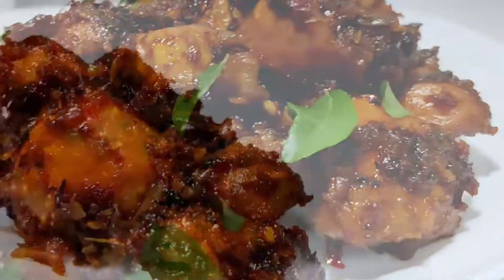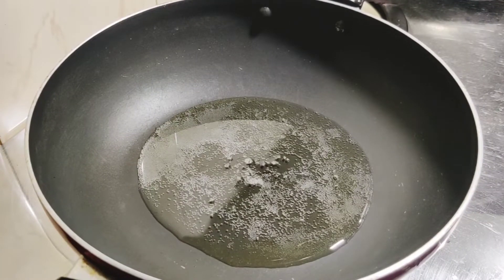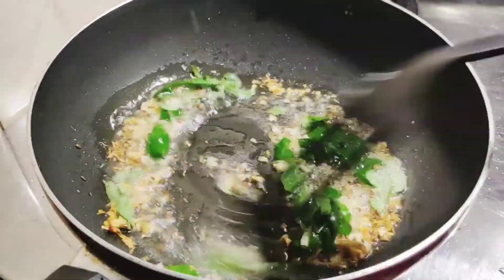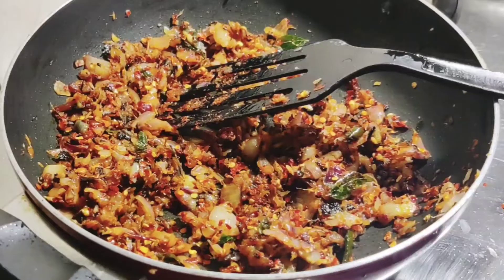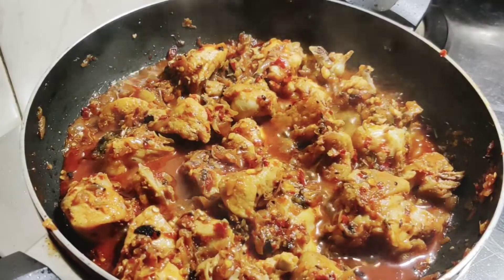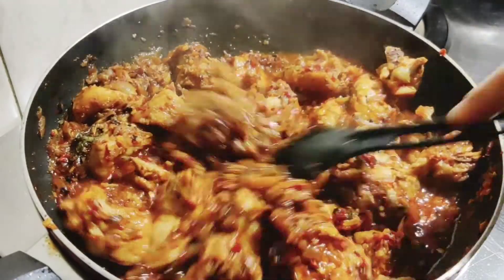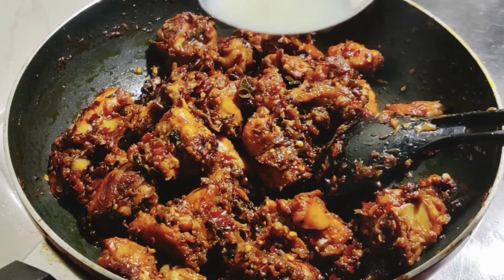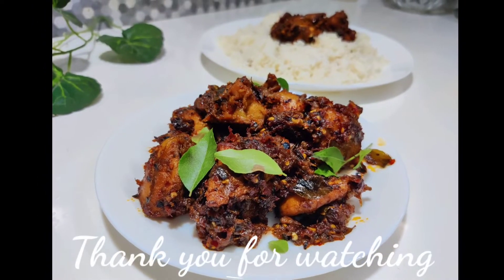ചിക്കൻ റോസ്റ്റ് | 5 Ingredients കൊണ്ട് 5 മിനിറ്റിൽ Chicken Roast Ready!